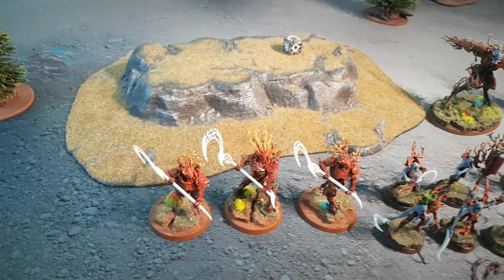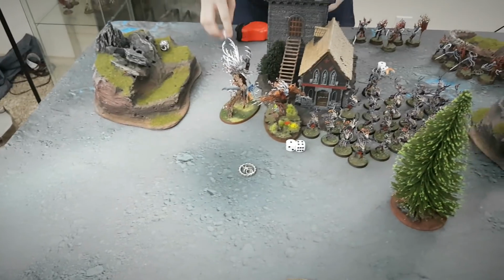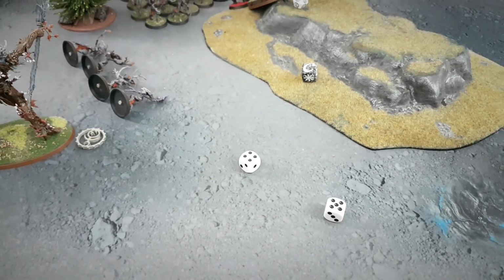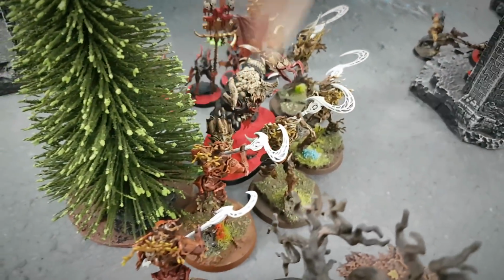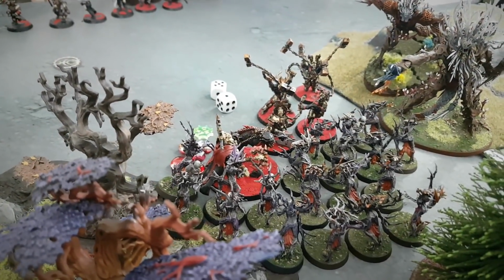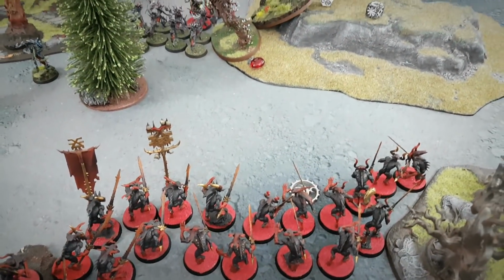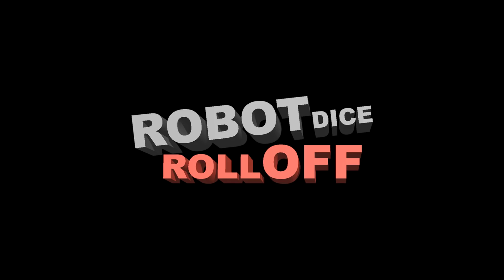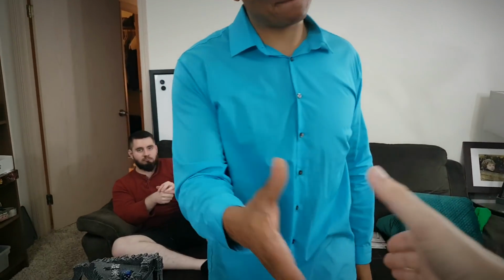Warhammer: Age of Sigmar Battle Report - Sylvaneth vs Blades of Khorne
Brent and Jack try out Sylvaneth and Blades of Khorne in Age of Sigmar 2nd edition. This 1750pt Matched Play game includes new summoning mechanics, the Realm of Ulgu, and the first appearance of Drycha Hamadreth!